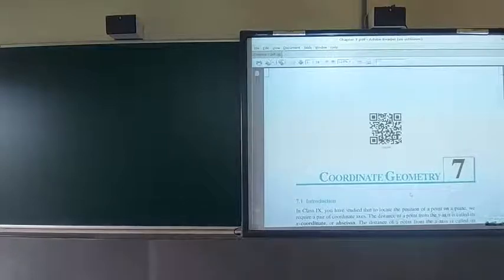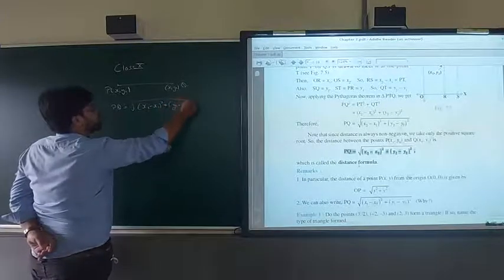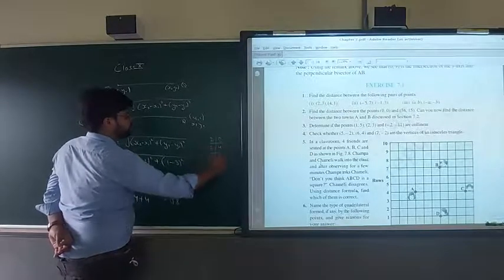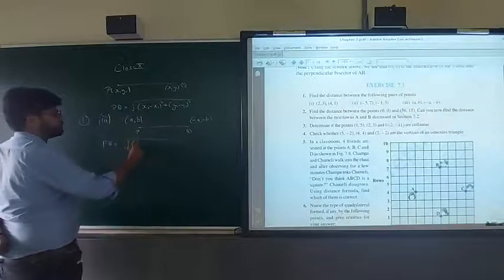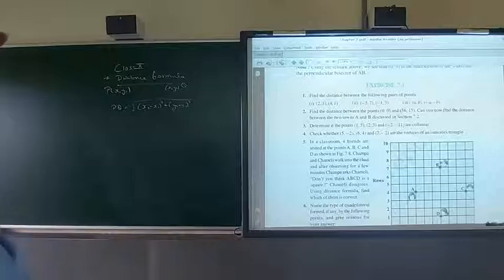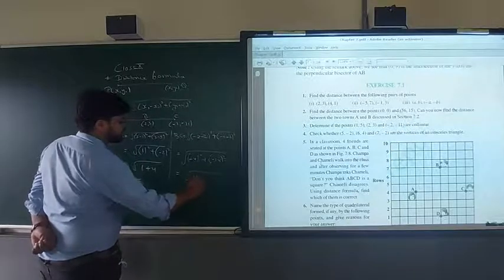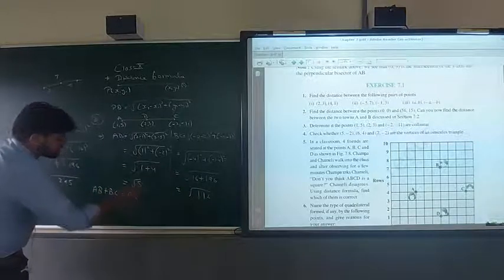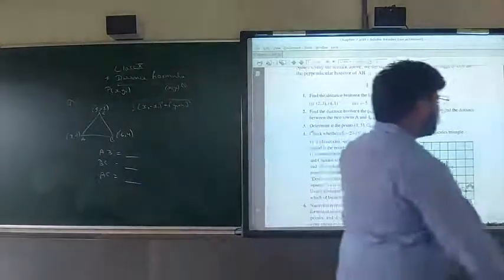Class X Mathematics Ex 7.1 started